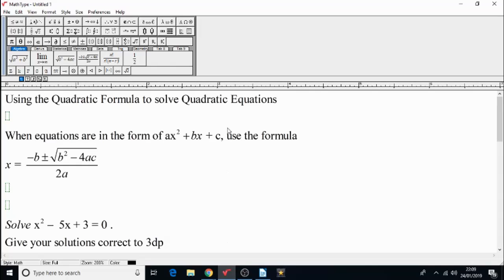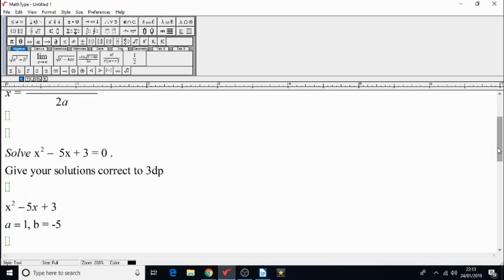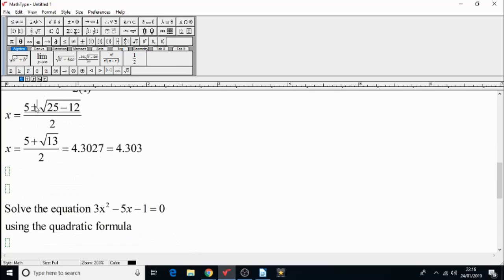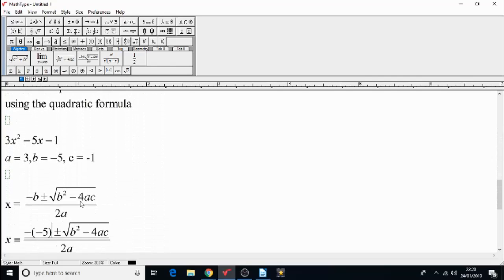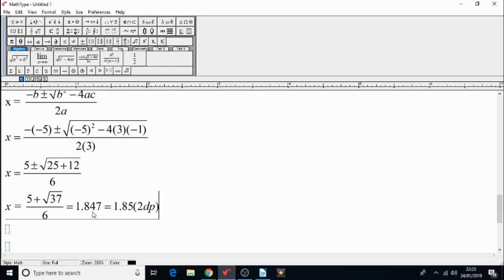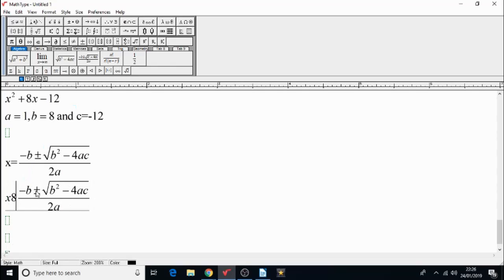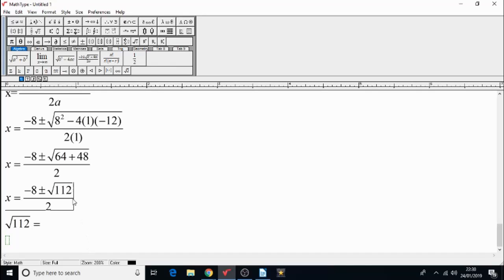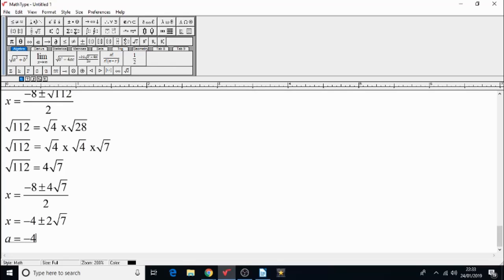How to solve quadratic equations using the quadratic formula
A video on how to solve quadratic equations using the quadratic formula